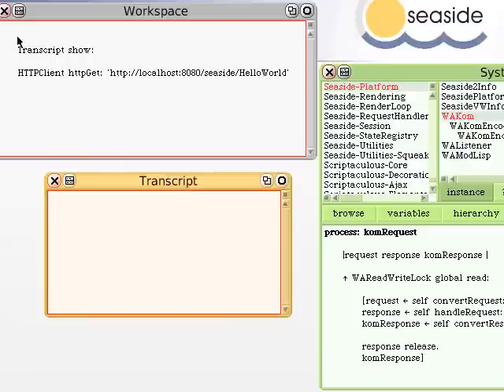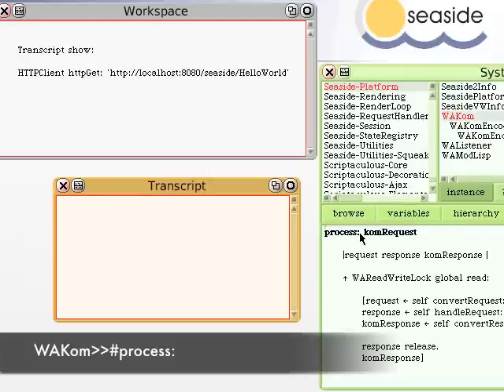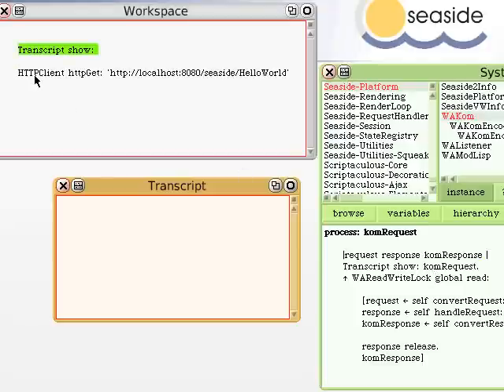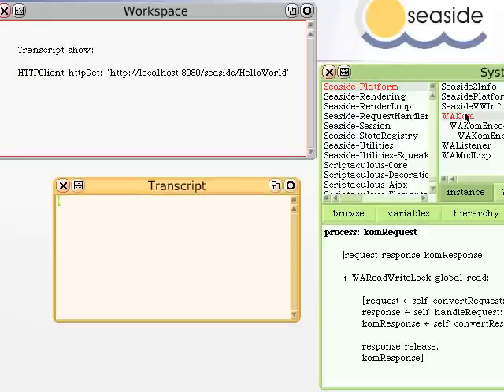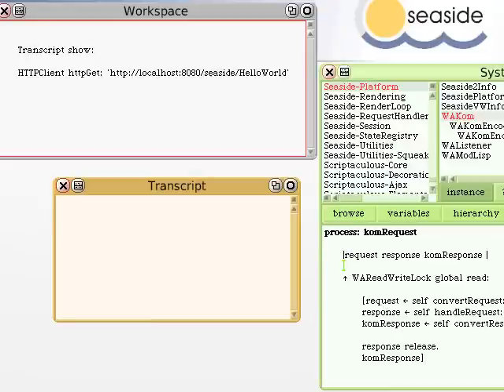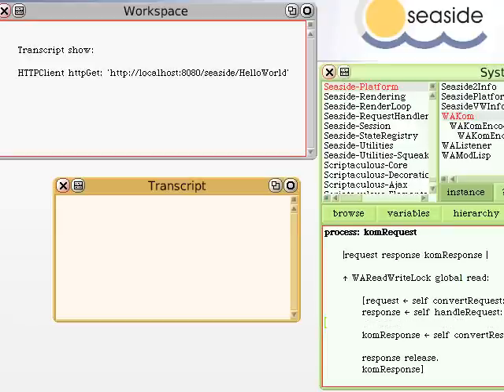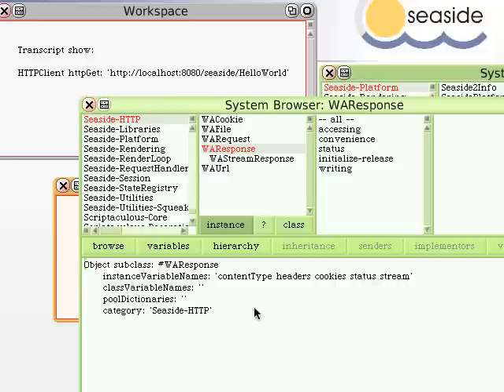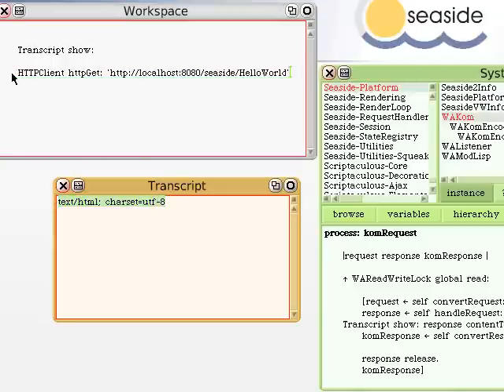Transcript show:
Use Transcript to see an object as it goes past.